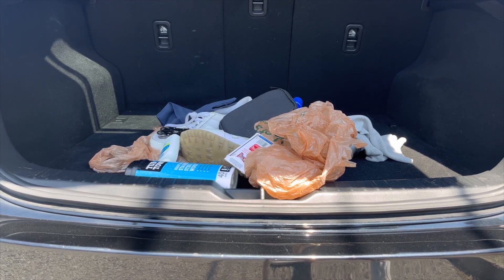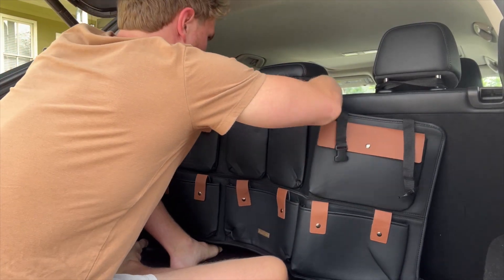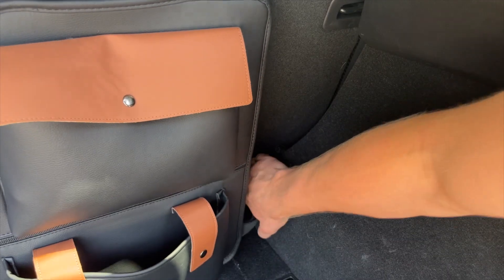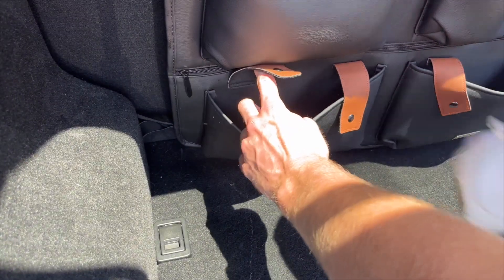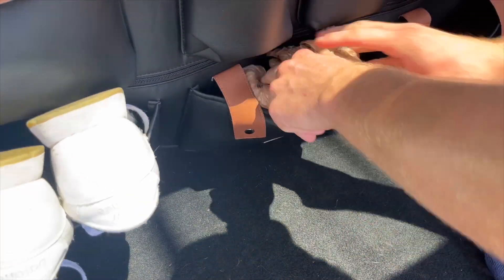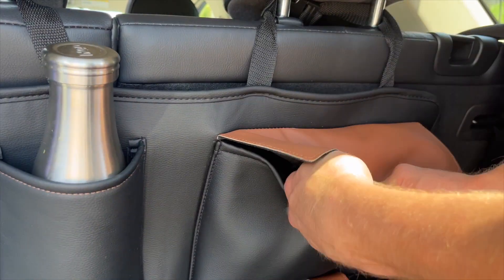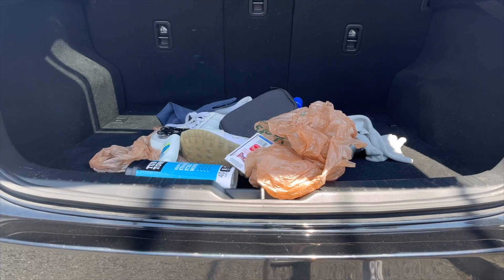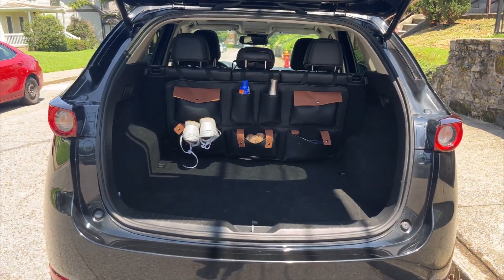Amazing Trunk Organization Hack 🤯 The BEST & QUICK Way To Get Your Trunk Clean!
Discover the easiest way to organize your car 😍 Compact, durable, and large-capacity hanging organizer for mess-free vehicle trunks!

🔔 CLICK ON THE BELL not to miss new videos to help you travel in comfort!